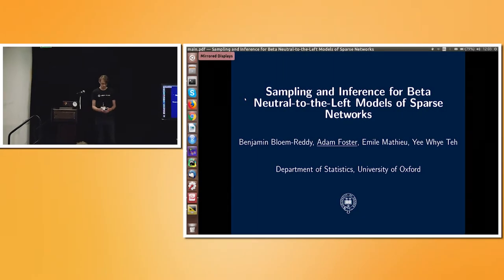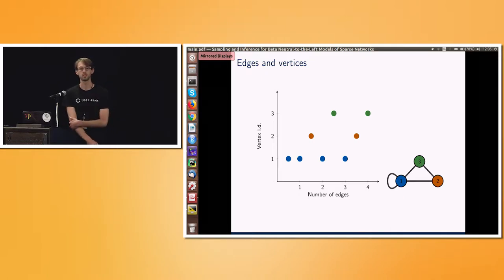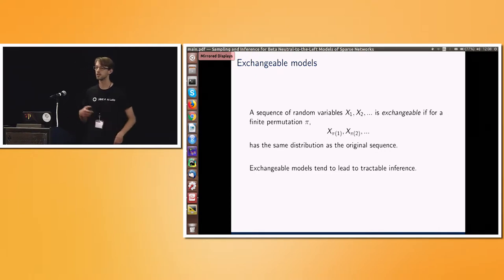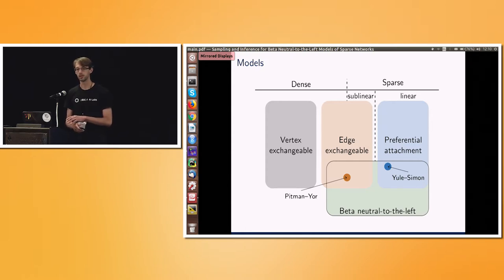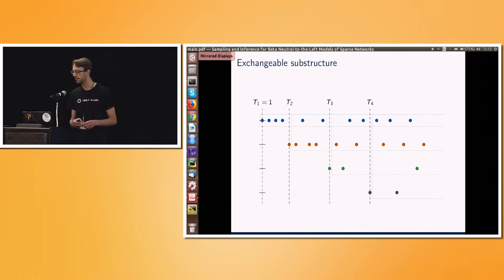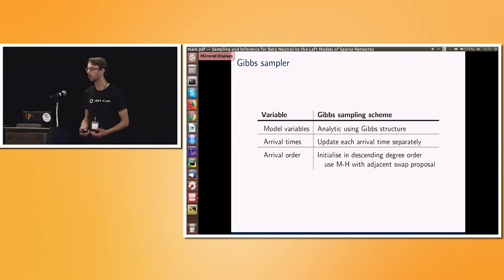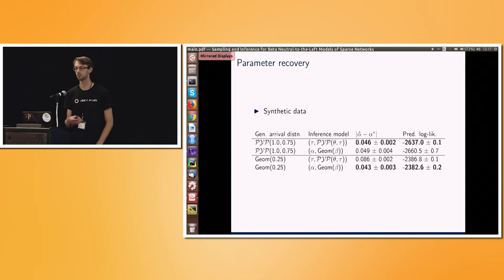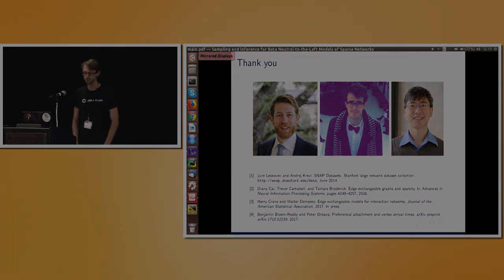12.2 Sampling And Inference For Beta Neutral-To-The-Left Models Of Sparse Networks